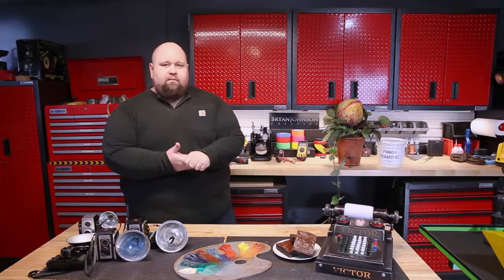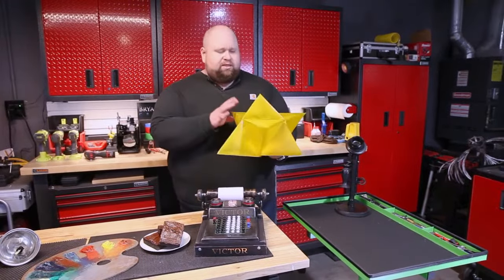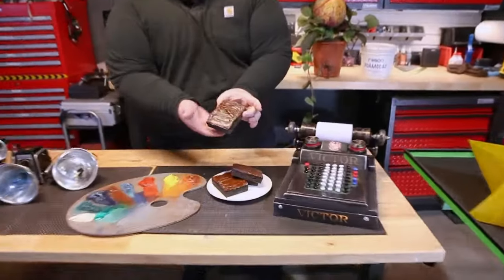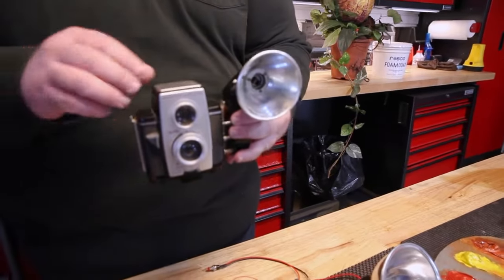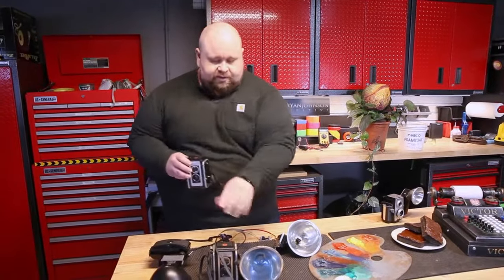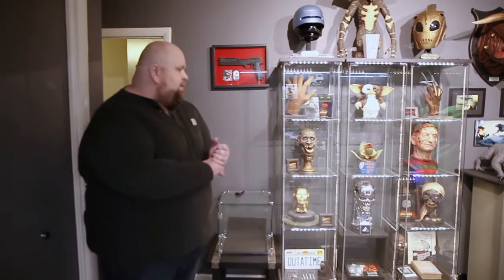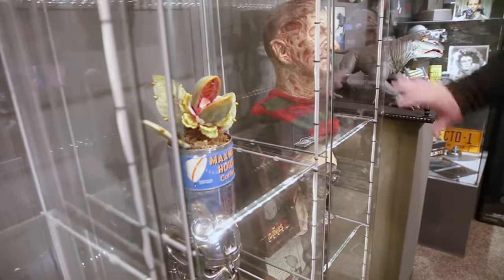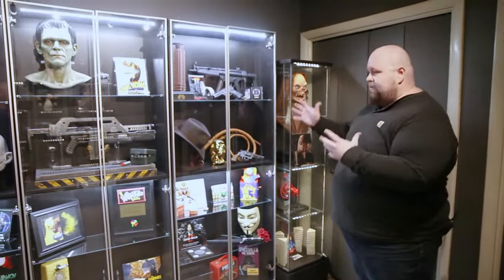The Little Prince: Props Master Bryan Johnson Behind the Scenes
Watch Props Master Bryan Johnson take us behind the scenes to the creation and development of the props for The Little Prince!